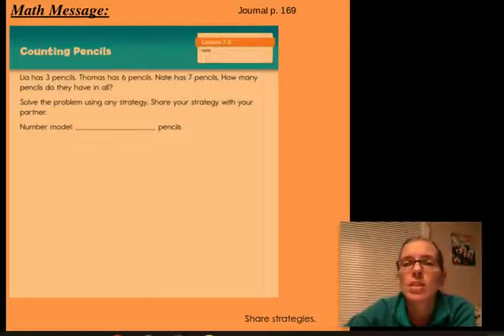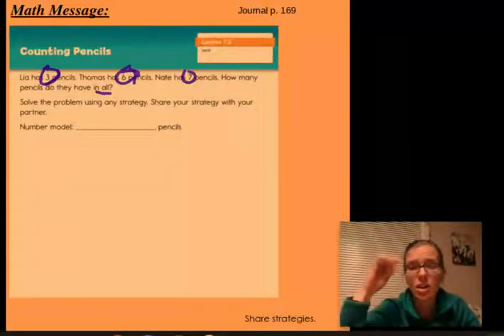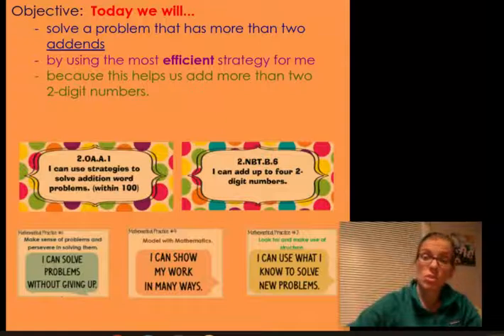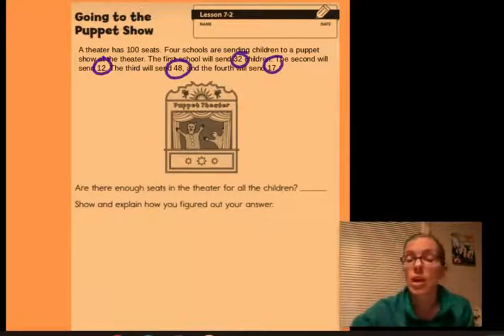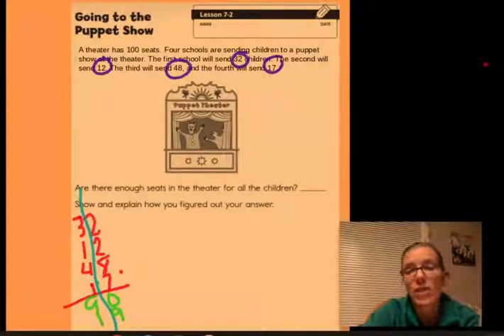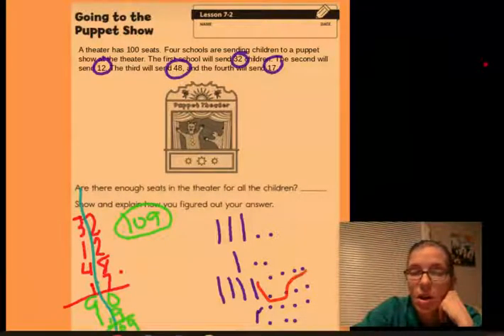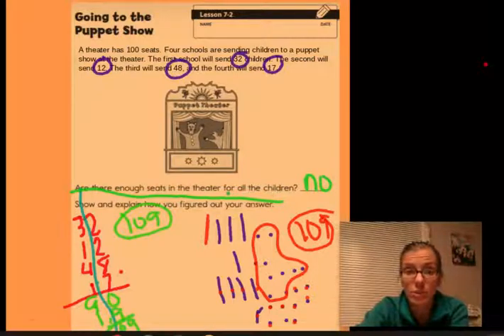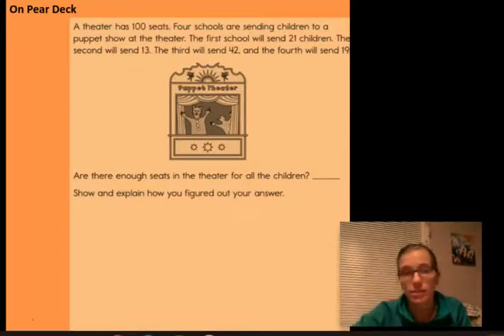7.2 Lesson Video